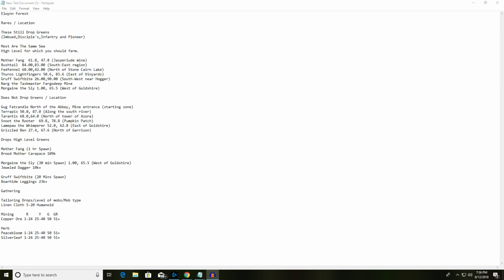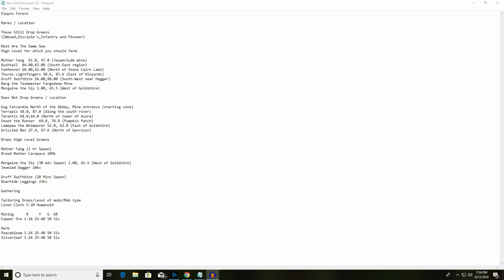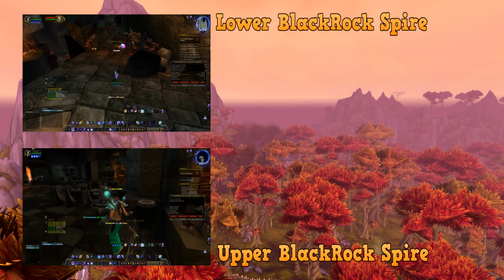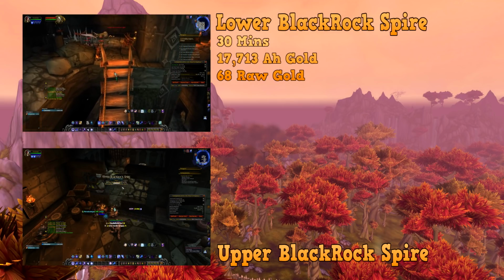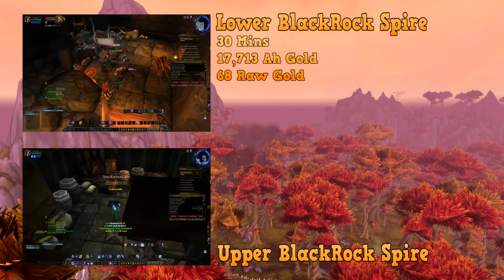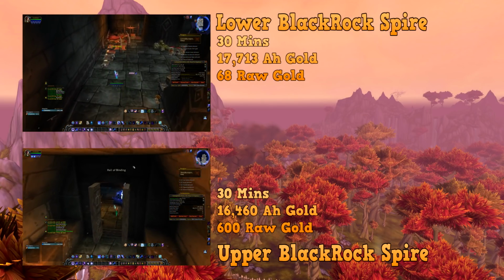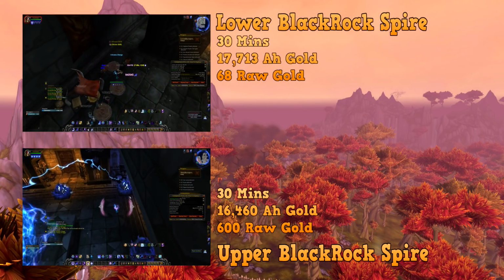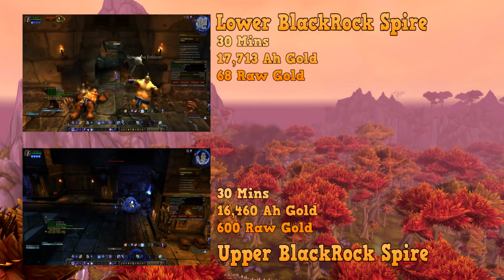8.0 Gold Making Tips & Guide - Legion End!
Hey Guys and Gals we are back! Expect new videos and more gold!
Today we discuss 8.0 Gold Making Tips & Guide - Legion End!

Info

Elwynn Forest

Rares / Location

These Still Drop Greens
(Imbued,Disciple's,Infantry and Pioneer)

Most Are The Same See
High Level for which you should farm.

Mother Fang  61.8, 47.8 (Jasperlude mine)
Bushtail  84.00,83.00 (South-East region)
Fedfennel 68.00,42.00 (North of Stone Cairn Lake)
Thuros Lightfingers 50.6, 83.6 (East of Vinyards)
Gruff Swiftbite 26.00,90.00 (South-West near Hogger)
Narg the Taskmaster Fargodeep Mine
Morgaine the Sly 1.00, 65.5 (West of Goldshire)

Does Not Drop Greens / Location

Gug Fatcandle North of the Abbey, Mine entrance (starting zone)
Terrapis 50.0, 87.0 (Along the south river)
Tarantis 68.0,64.0 (North of tower of Azora)
Snoot the Rooter  69.8, 78.8 (Pumpkin Patch)
Lamepaw the Whimperer 52.0, 62.8 (East of Goldshire)
Grizzled Ben 27.4, 67.6 (North of Garrison)

Drops High Level Greens

Mother Fang (1 hr Spawn)
Brood Mother Carapace 109k

Morgaine the Sly (30 min Spawn) 1.00, 65.5 (West of Goldshire)
Jeweled Dagger 10k+

Gruff Swiftbite (20 Mins Spawn)
Boarhide Leggings 23k+

Gathering

Tailoring Drops/Level of mobs/Mob type
Linen Cloth 5-20 Humanoid

Mining      R     Y   G  GR
Copper Ore 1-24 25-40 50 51+

Herb
Peacebloom 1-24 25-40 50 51+
Silverleaf 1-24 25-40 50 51+

(skinning and fishing to  come)

8.0 Gold Making Tips & Info #2 - Pre-Patch!

8.0 Battle For Azeroth : Full Guide Break Down!

8.0 Profession and BFA Tip's #3 - Pre-Patch!

8.0 Tip's and Info #2 - Pre-Patch!

8.0 Gold Making Tips & Info #1 - Pre-Patch!

Others are doing it why cant i?